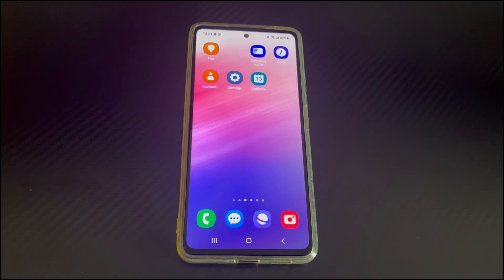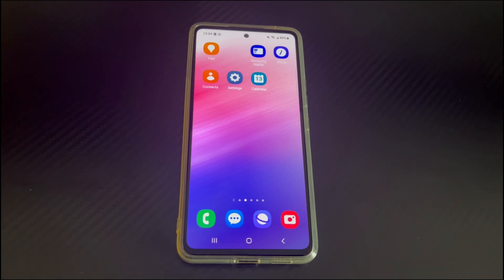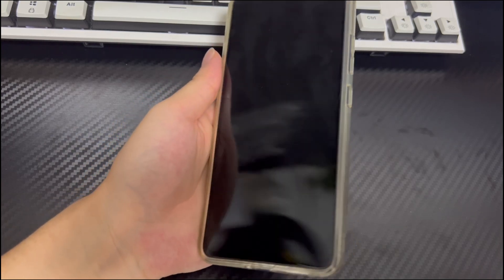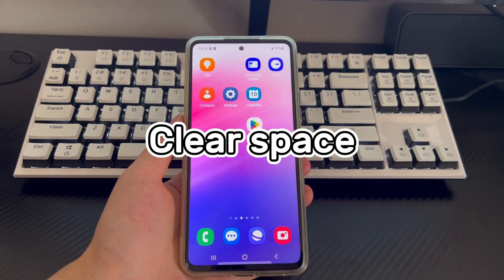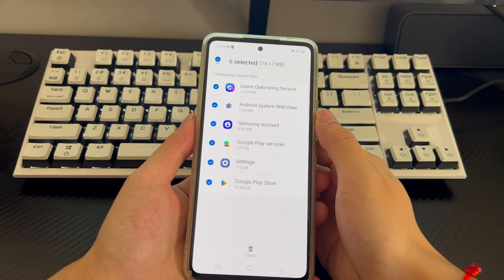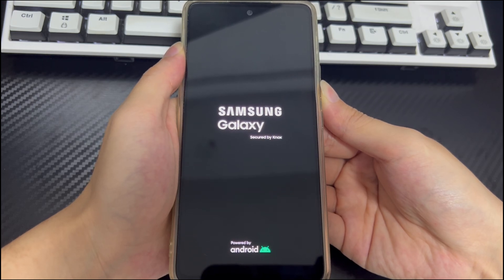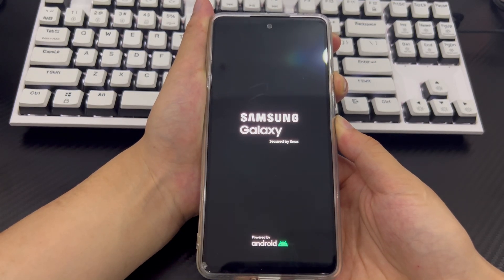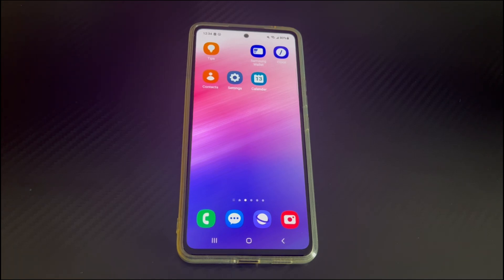My Android Phone Is Stuck on Home Screen. How to Fix It?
Today's video will explain to you what Android phone stuck on home screen is. When you turn on your phone, you find that your Android phone is stuck on home screen, and nothing works, no matter how you scroll, touch, or click. You can't do what you want to do with your Android phone. You are troubled by this. In this case, how to fix Android phone stuck on home screen? Don't worry, this video will tell you how to fix Android phone stuck on home screen.

Software conflicts, when there are software conflicts in the Android phone, these conflicts cause Android phone home screen stuck. Cache problems, when the cache on the Android phone is insufficient, the system cannot run the Android system and applications normally, which will also cause Android phone freezes on home screen. Malware or malicious attacks are also one of the sources of this problem.

You can recall whether your Android phone may have the above situation. If not, you can also try the following solutions. Don't worry, we have found some simple and effective ways to unfreeze Android phone home screen. If the method you tried does not work for your phone, please continue to try the next method. I believe there will be a solution that can solve your problem.

Timestamps:

01:24 Restart the Android phone using a combination of keys
02:15 Perform a power cycle
02:47 Clear space
03:31 Turn on safe mode
04:31 Hard reset
05:45 Go to the brand service center